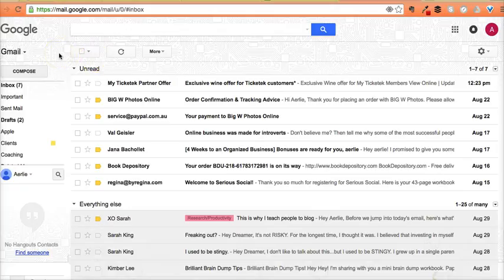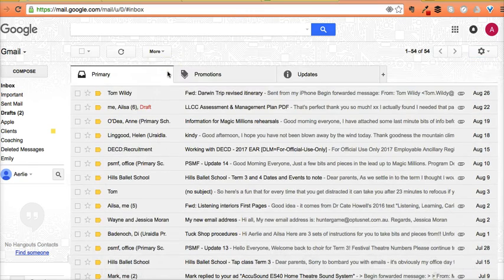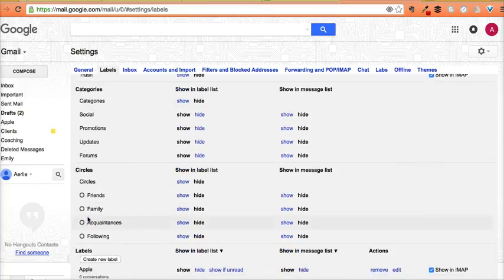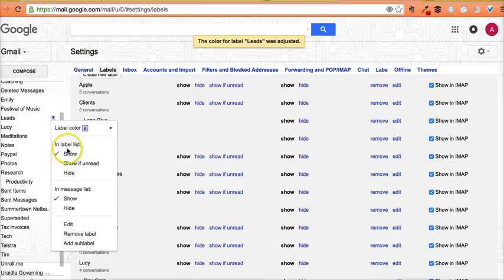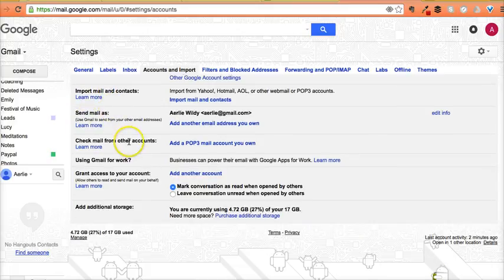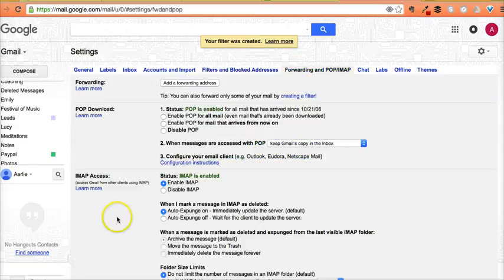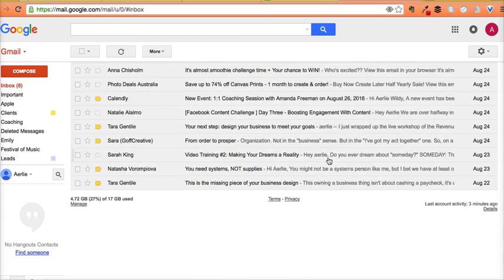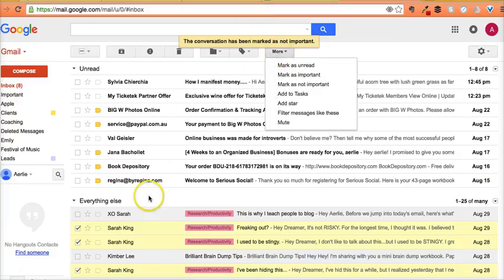How to Use Gmail: Get Organised with Set up Basics & Advanced Tips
Learn how to get set up in Gmail, how to set up labels, colour co-ordinate and change the view to help you organise your emails effectively.
Want to get organised online? Try my FREE 5 Day Online Clutterbugs Challenge.